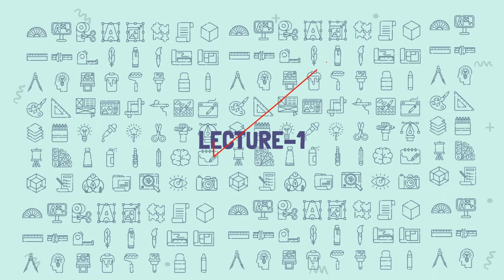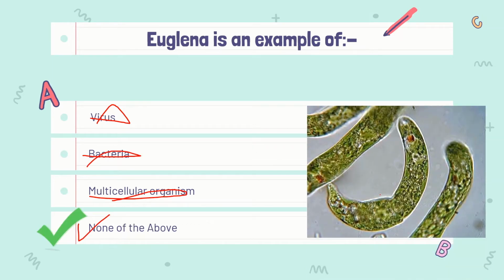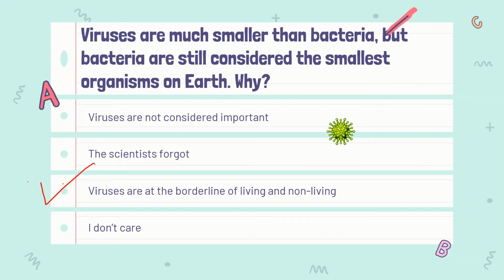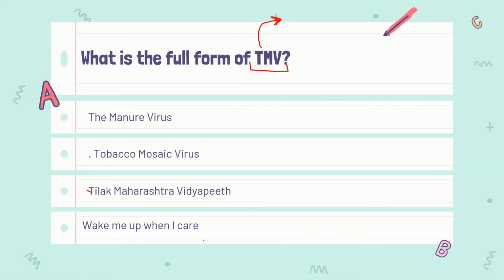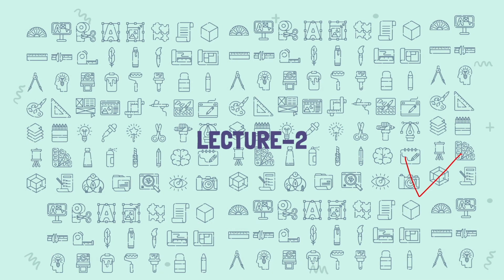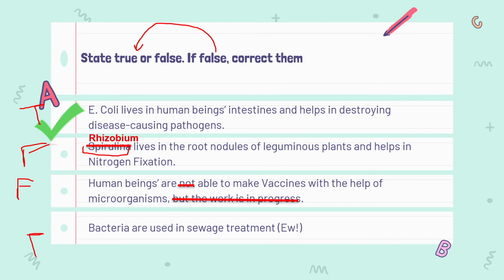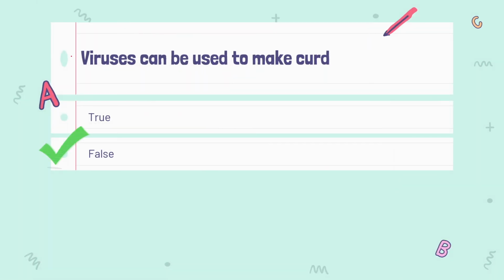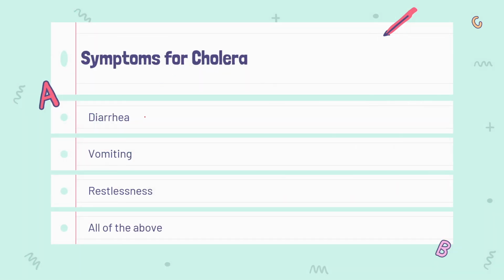Microorganisms: Friend and Foe|| Answers of the MCQs (1 - 3)|| Class 8th|| Rising Cousins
Hello Everyone!
We are here with other Microorganisms: Friend and Foe Video! In this video, however, we are going to discuss the answers of the MCQs we uploaded on the website. If you haven't got them yet, get them

Credits:-
Video by:- Nabiha Ahmed
PPt by:- Nabiha Ahmed